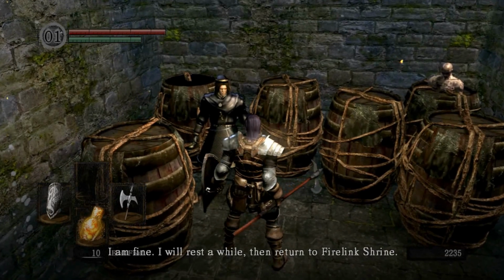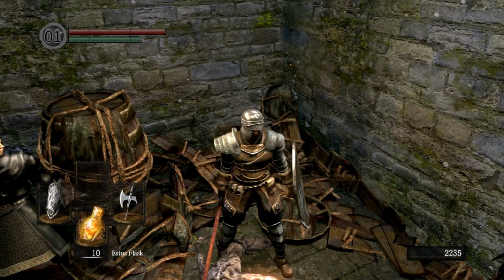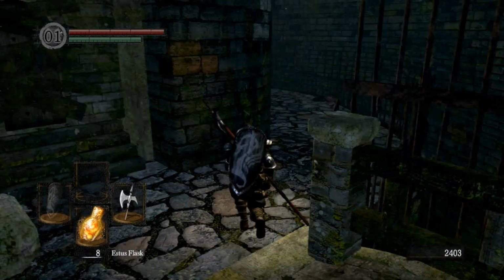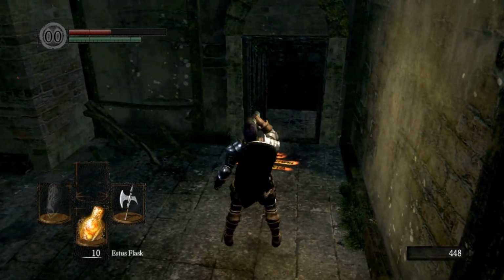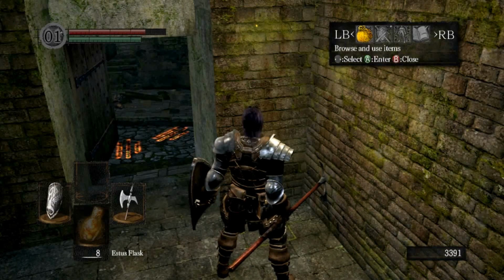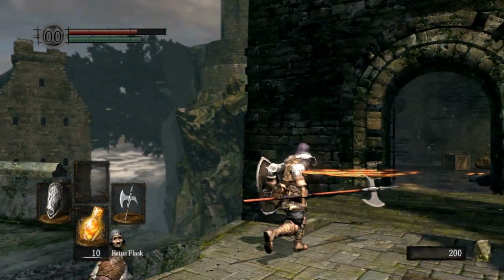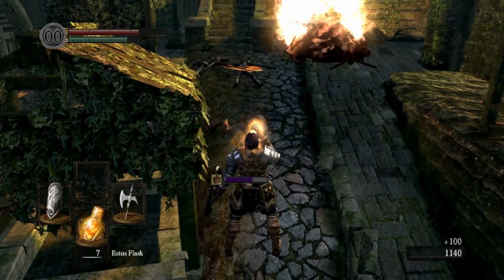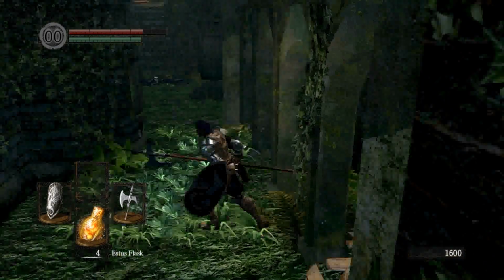DARKSOULS Part 19: A Rogue's Paradise (BLIND)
We engage some hostile dogs and rogues, and we begin to bleed.